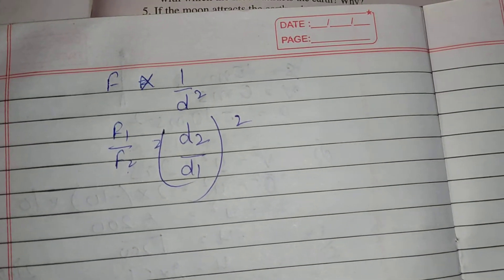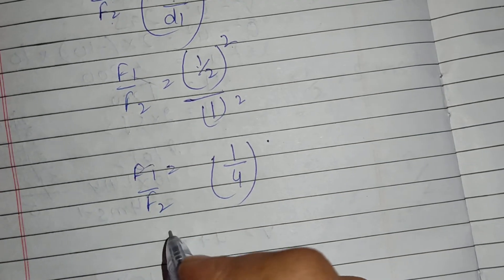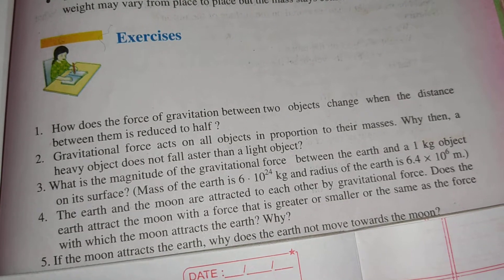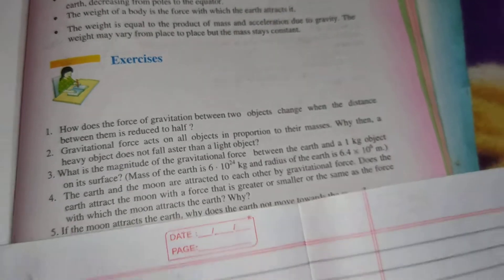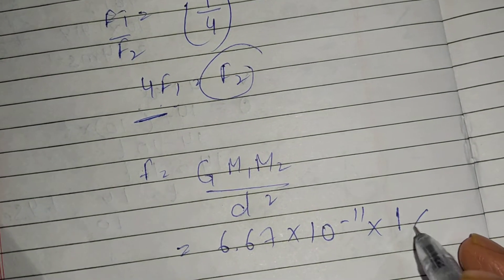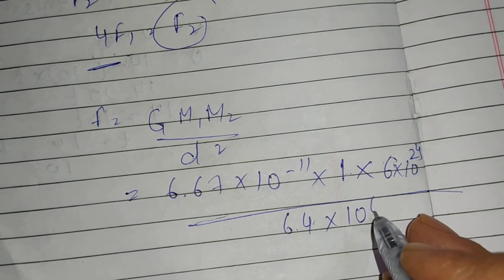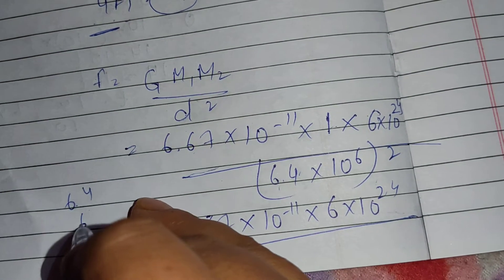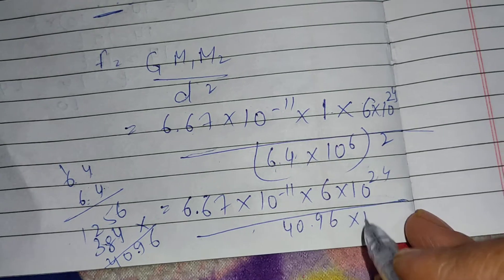Gravitation questions class9